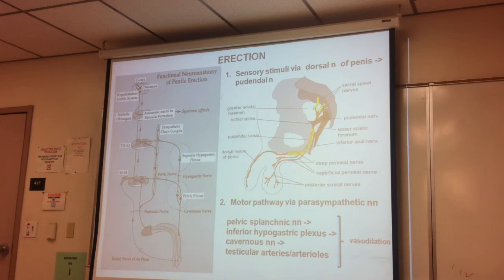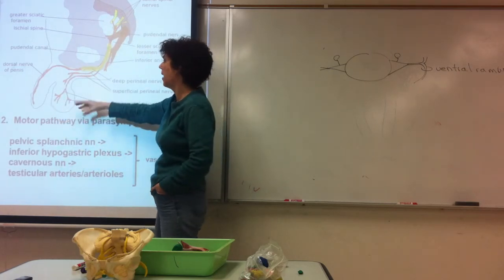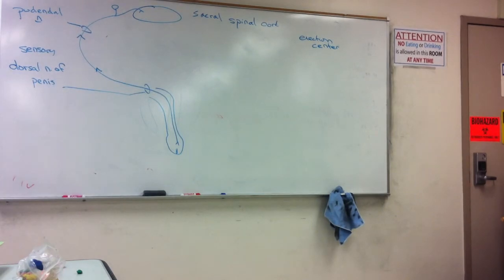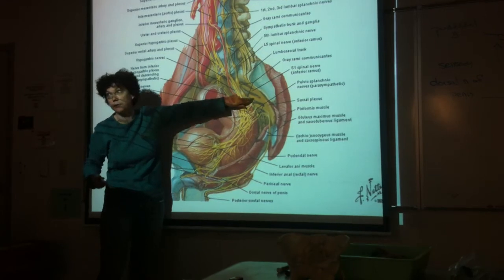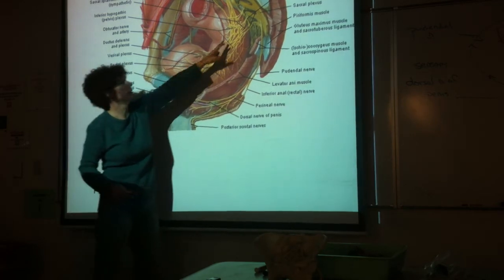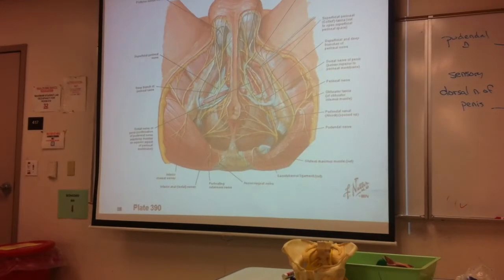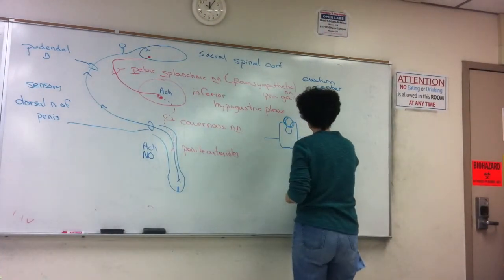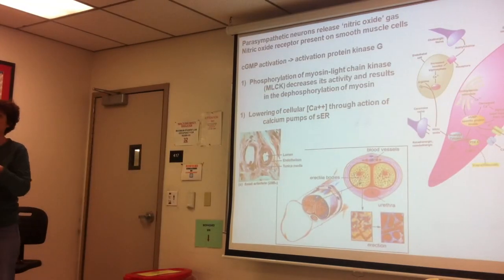Woolsey Bio431 Spring13 2.5.13 Lecture Part 1 Erection